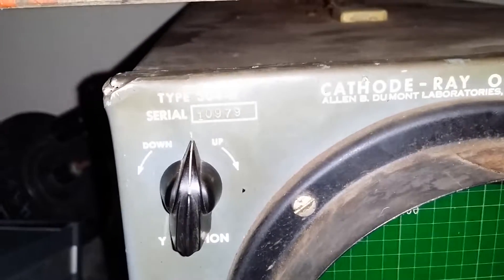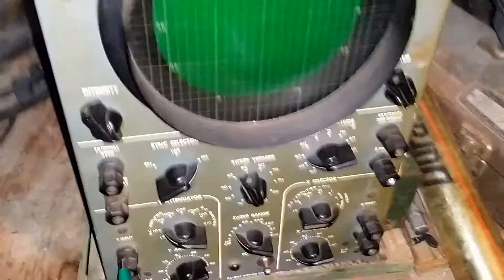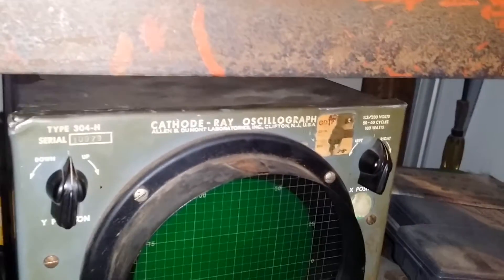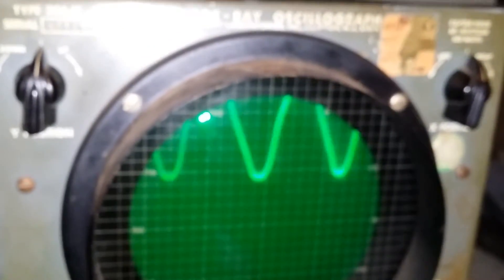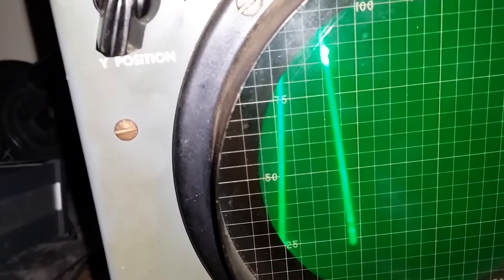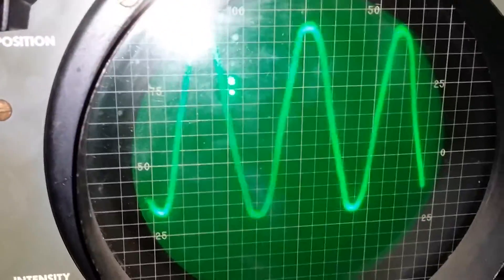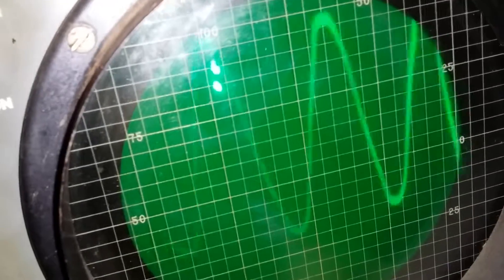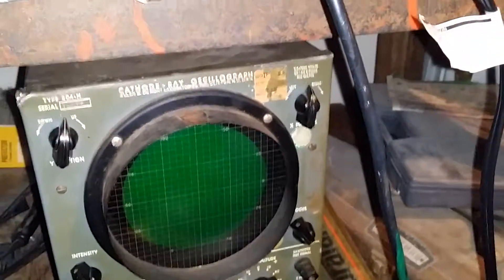Allen B. Dumont Laboratories 304-H Oscilloscope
I got this beauty at a local surplus store for $20 in working condition! It needs a few new capacitors but it works! It is 50 lbs of American made vacuum tubes, steel, and awesomeness! I once opened it up and it had 17 tubes not including the CRT. It is a little dirty but a brush should fix that!